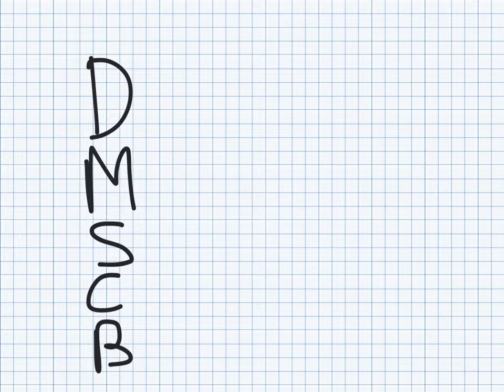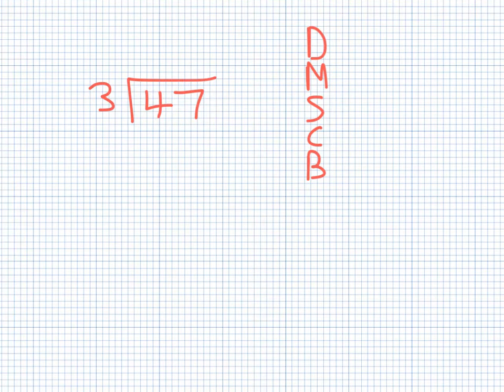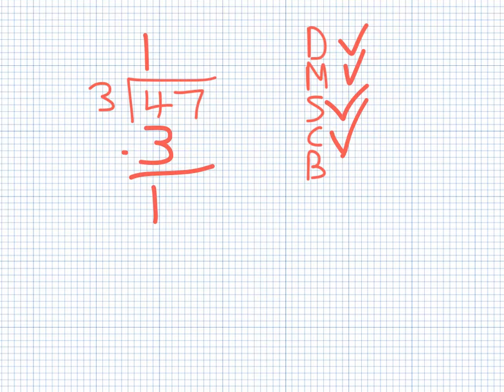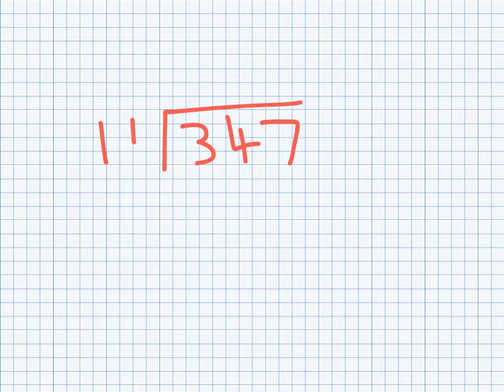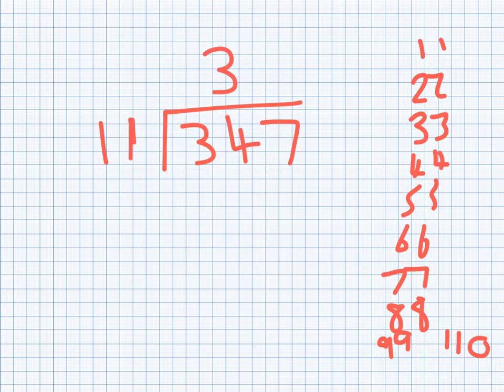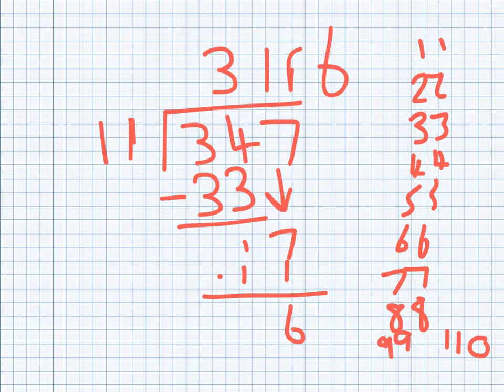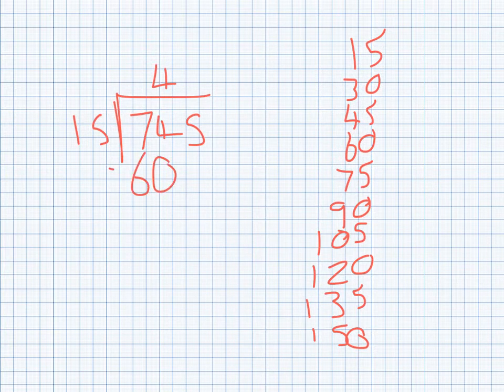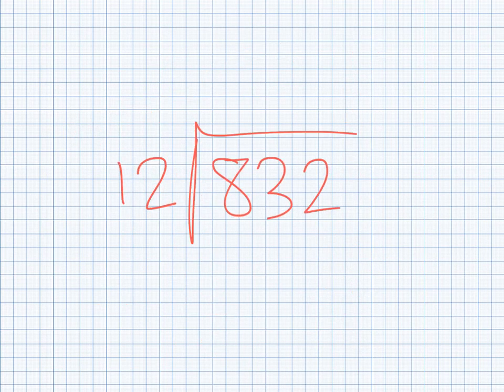Long Division for single digit and 2 digit division